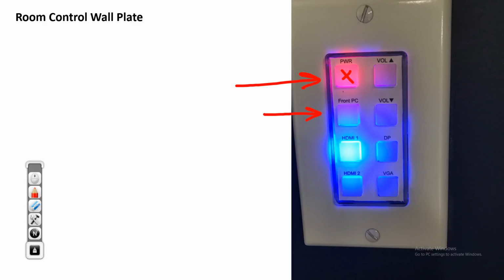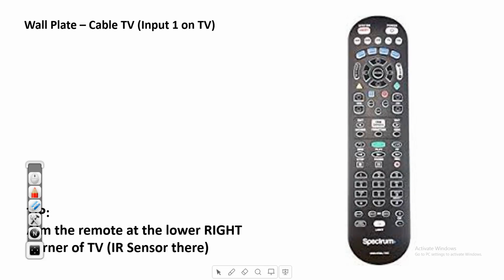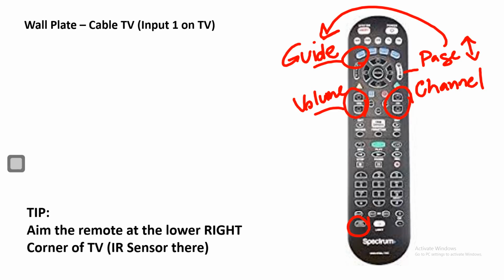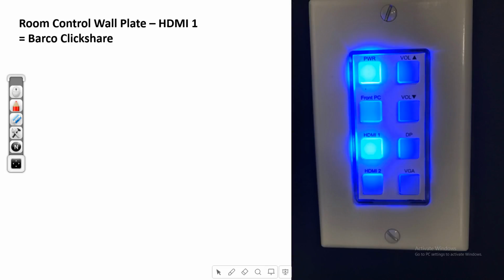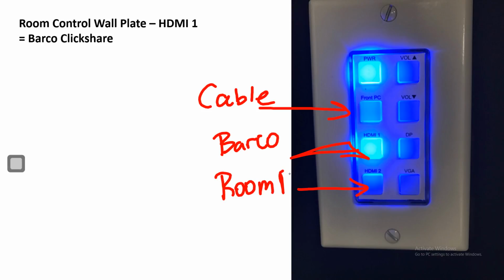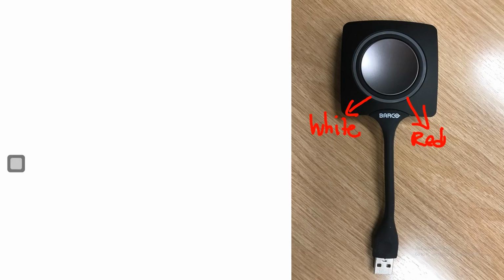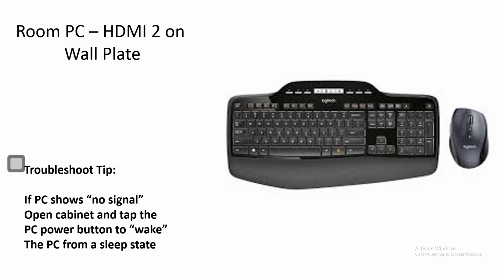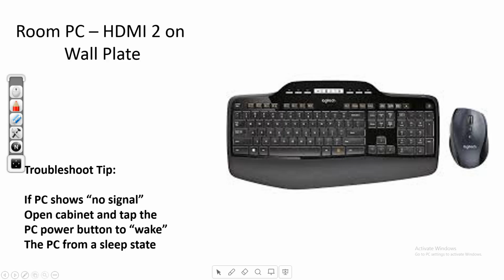Mema Break Room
AV Overview of RTP Cafe